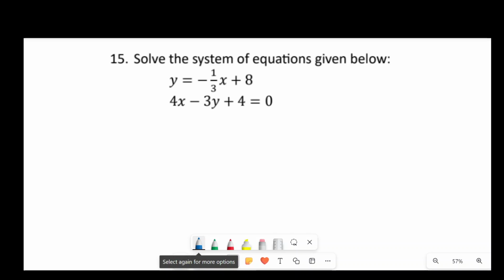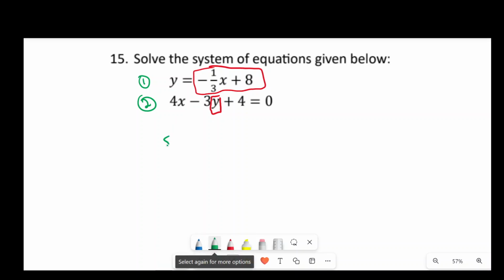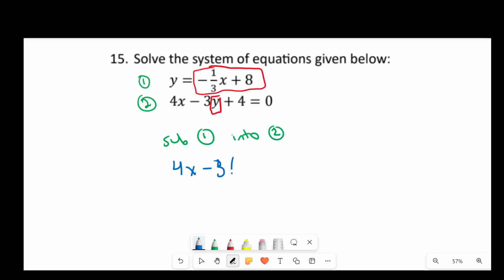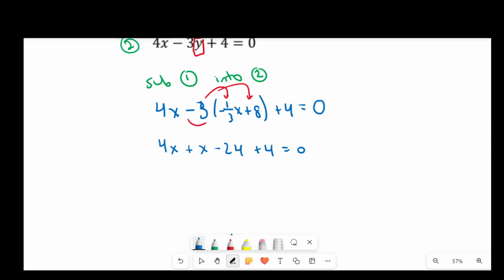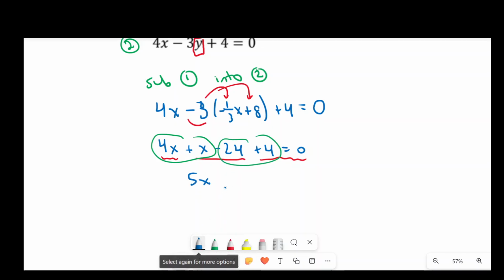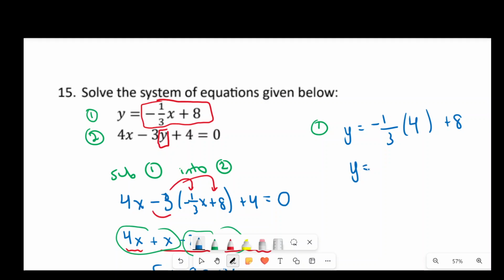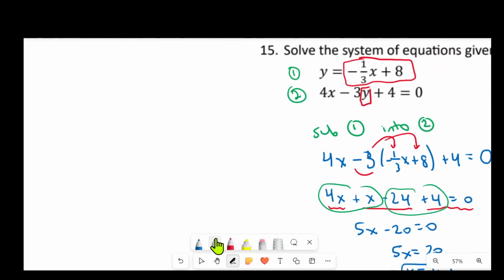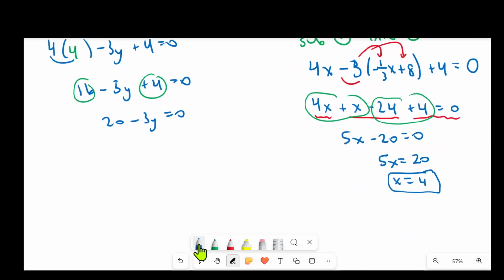Gr10 Exam Practice Q15